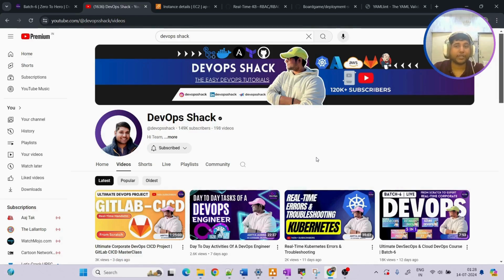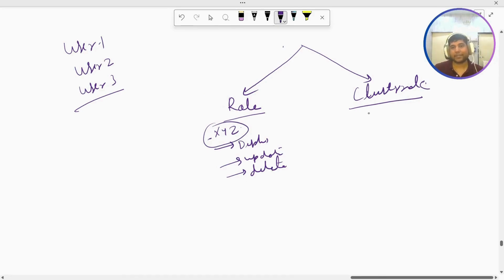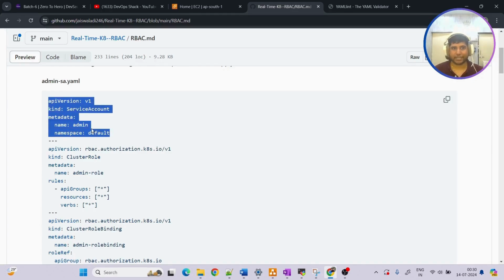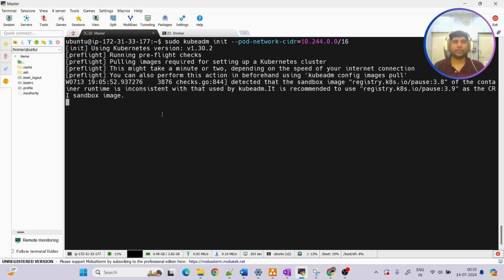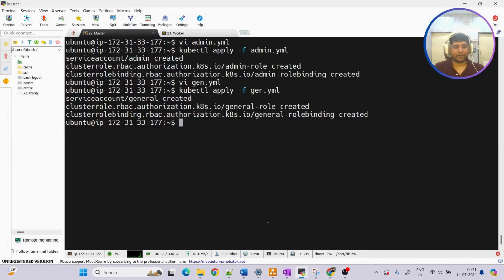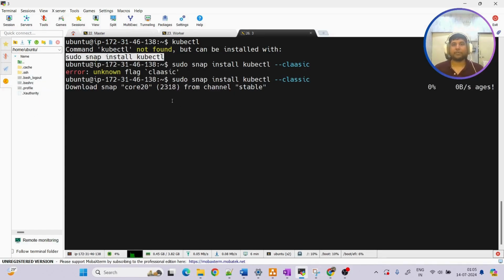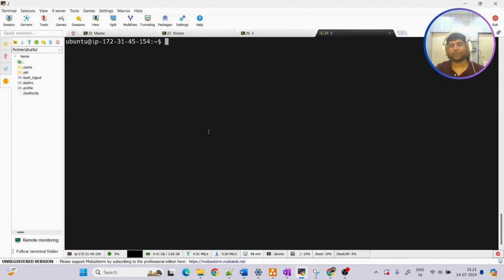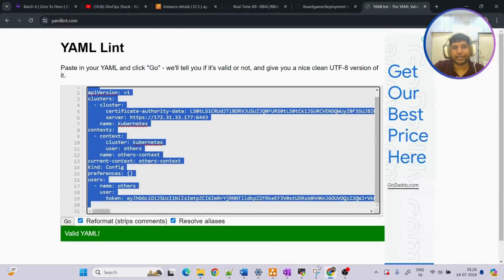RBAC in Kubernetes Hands-On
𝗘𝘅𝗰𝗹𝘂𝘀𝗶𝘃𝗲 𝗦𝘂𝗽𝗽𝗼𝗿𝘁:
-I will be providing 1:1 assistance on resume building, project understanding, and interview preparation to ensure you are job-ready!

For any info ping on Telegram @𝗱𝗲𝘃𝗼𝗽𝘀𝘀𝗵𝗮𝗰𝗸

Timestamp:

00:00   Video Start
01:46   What is RBAC ?
03:02   Example of RBAC in Companies
04:03   Terms in RBAC
04:20   Roles & Cluster-Roles
11:15   Setup K8 Cluster
20:14   Create Service Account, Roles & Role Binding
24:29   Create Tokens For Service Accounts
25:20   Create Service Account Specific Kubeconfig
26:40   Test/Demo the Service Account based Kubeconfig File